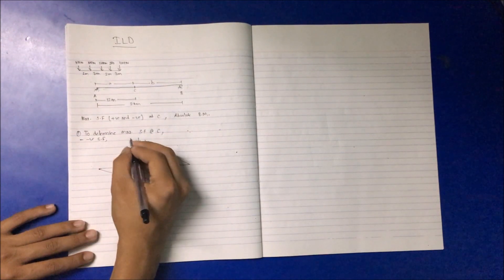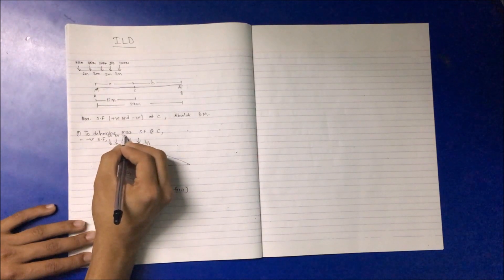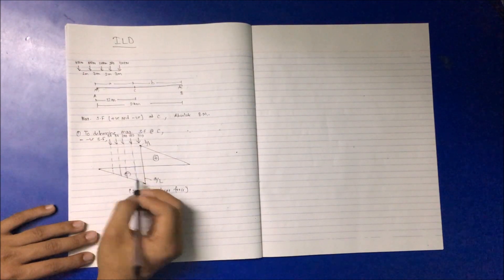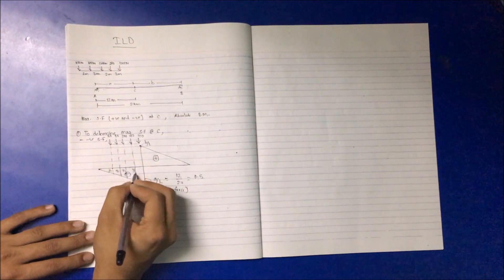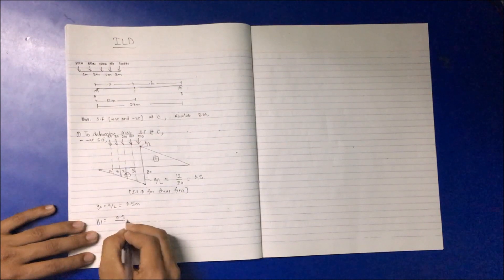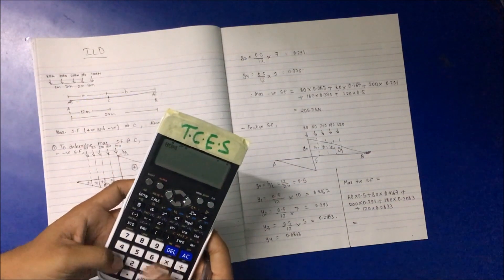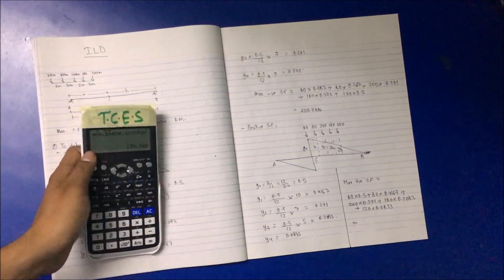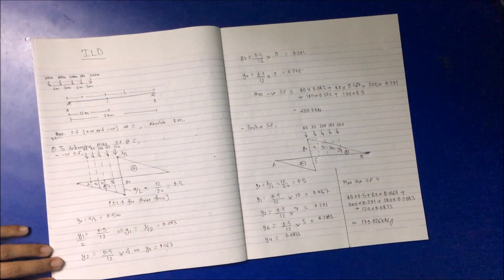Influence Line Diagram Rolling Load Part I |Maximum Shear Force in Section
In this video, we will discuss on influence line diagram for moving concentrated load on beam. And particularly for maximum shear force in a section.